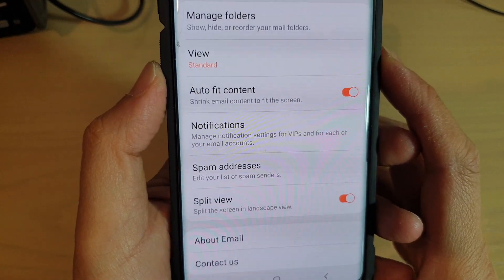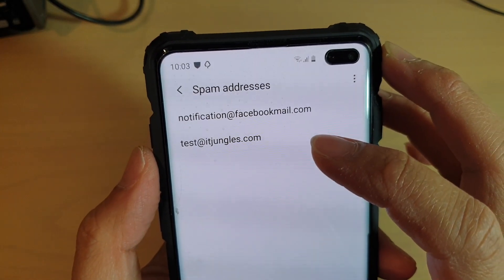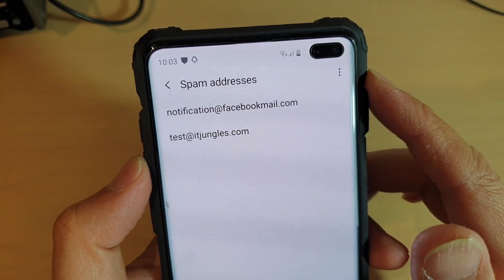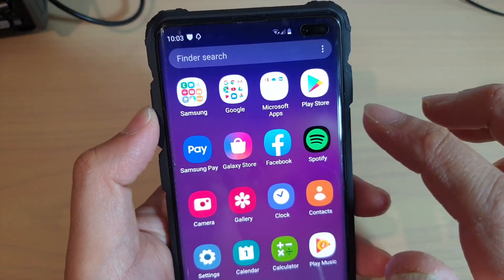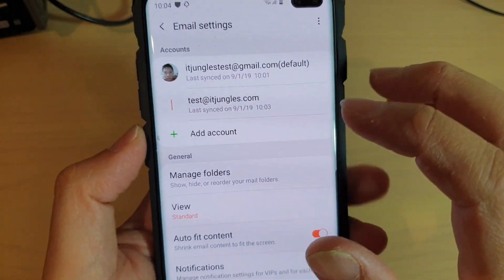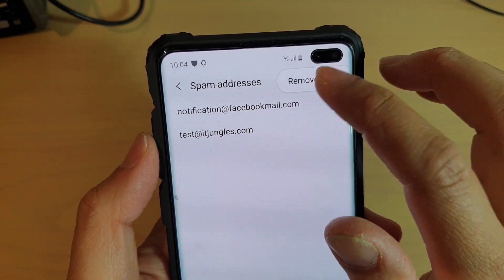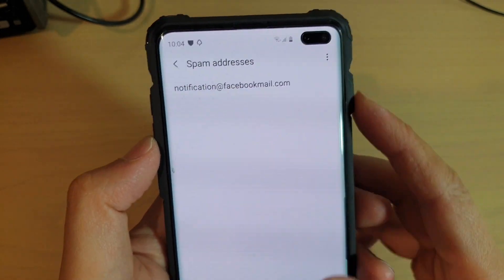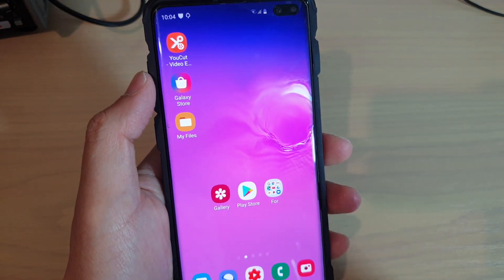Galaxy S10 / S10+: How to Edit / Remove Emails in Spam Addresses List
Learn how you can edit or remove emails in Spam Addresses list on Samsung Galaxy S10 / S10+ / S10e.